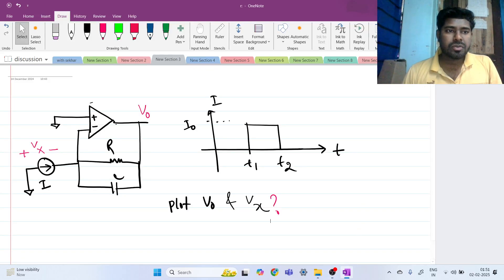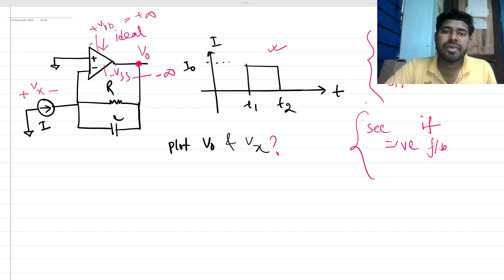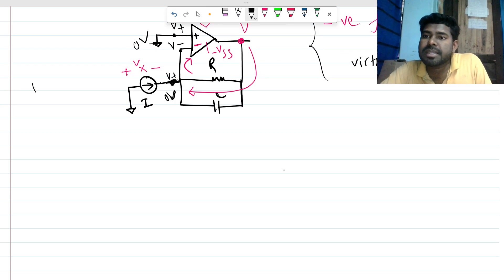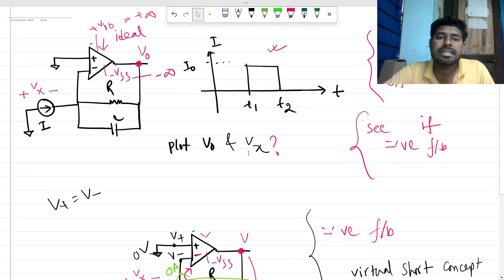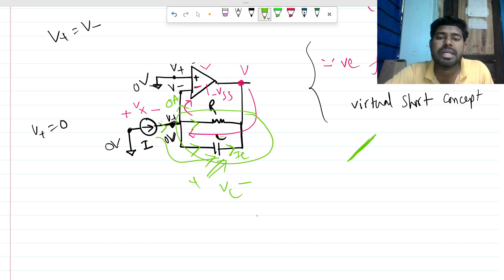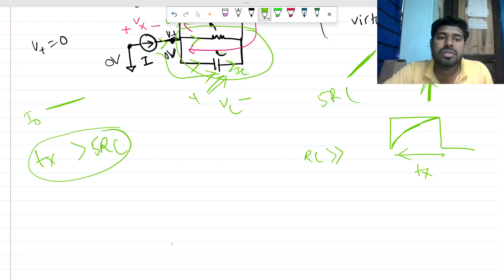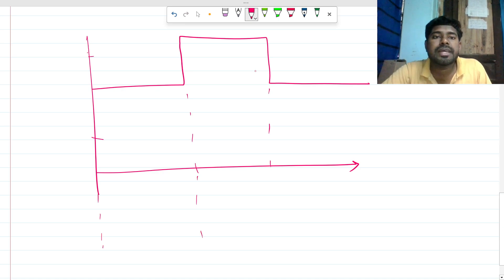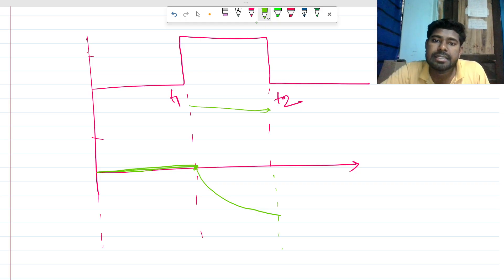Texas instruments Analog Circuit Design interview_ RC with Op-amp circuits_ Amit Bar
After revisiting through the problem, (t2-t1) not necessarily be 5RC.